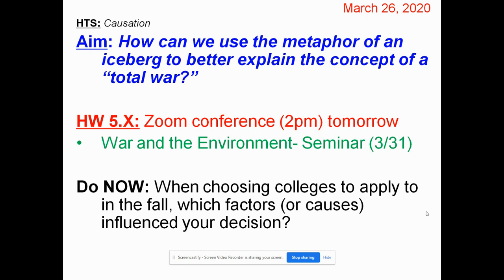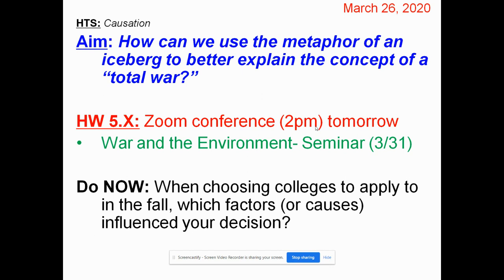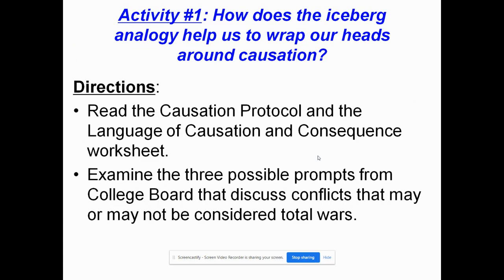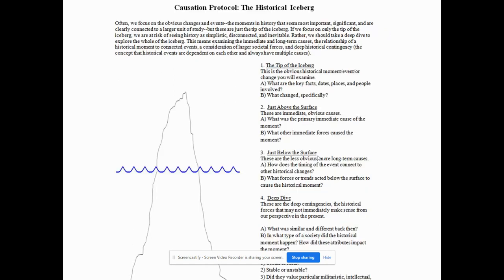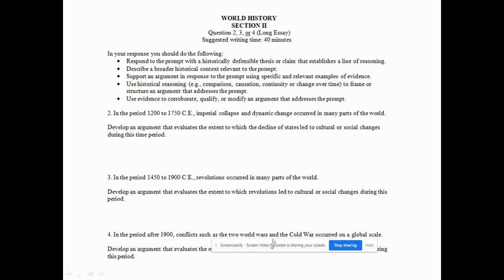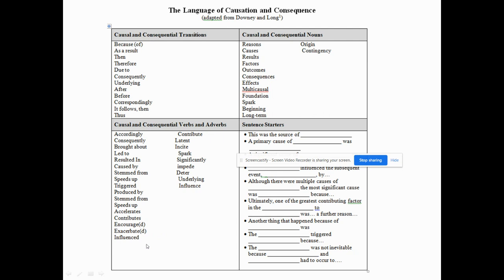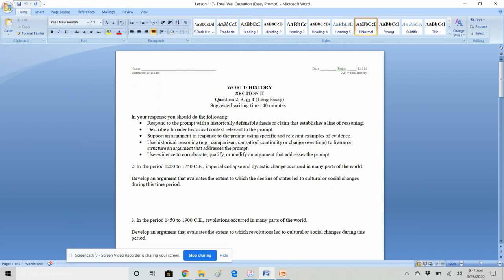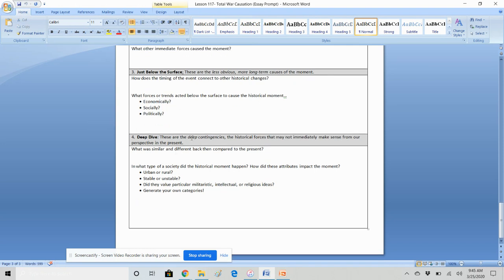AP World- 3/26 (Causation- Total War)